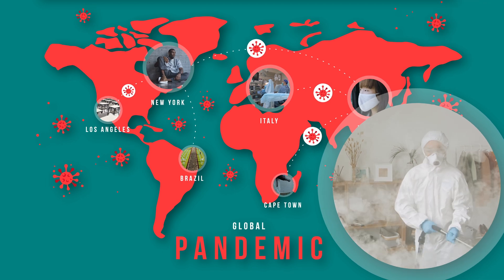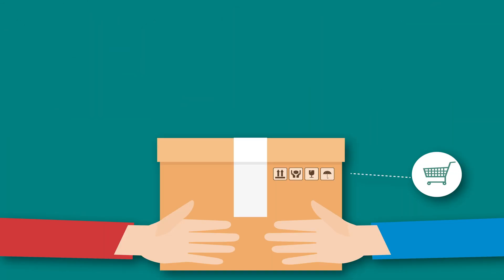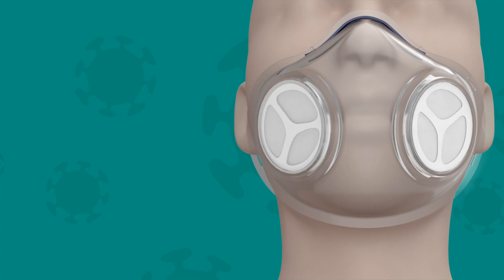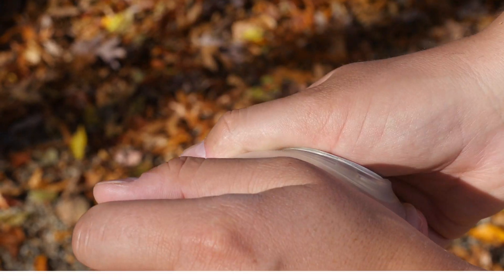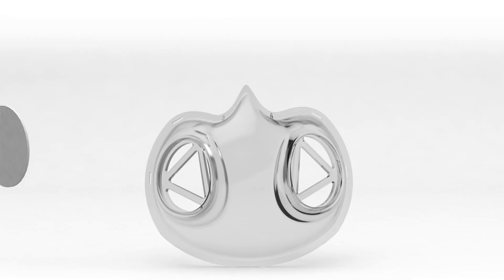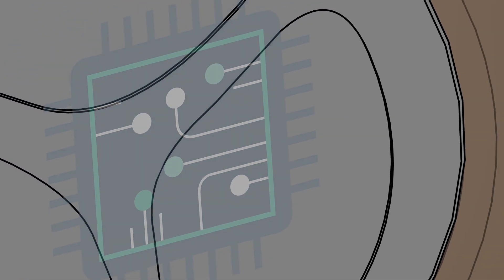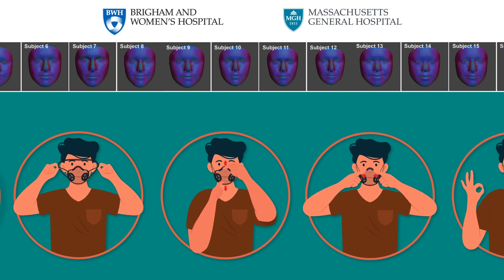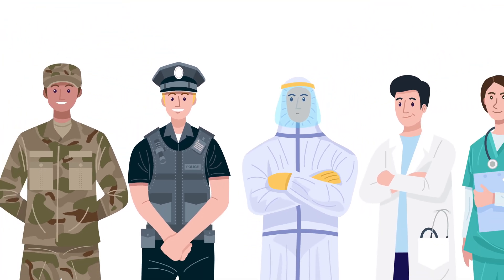Prospective Evaluation of the Transparent, Elastomeric, Adaptable, Long-Lasting (TEAL) Respirator.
Video Credit: Giancarlo Traverso